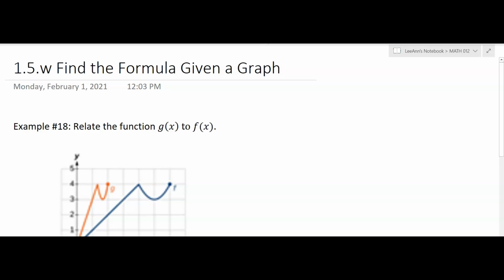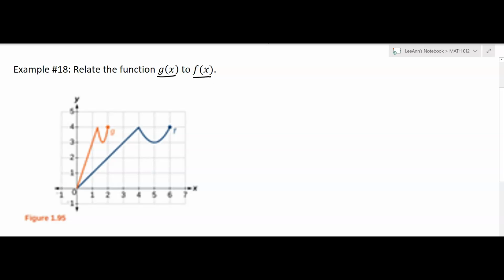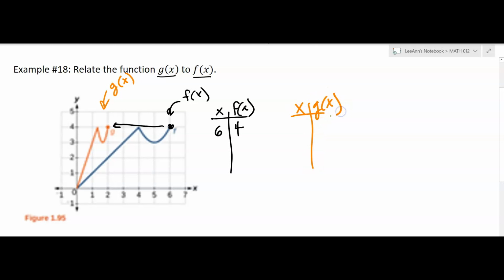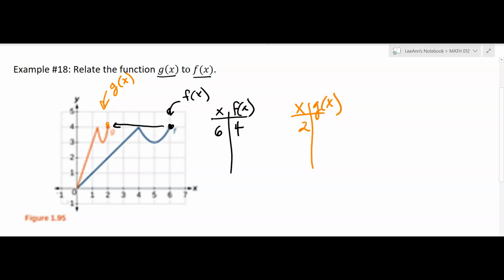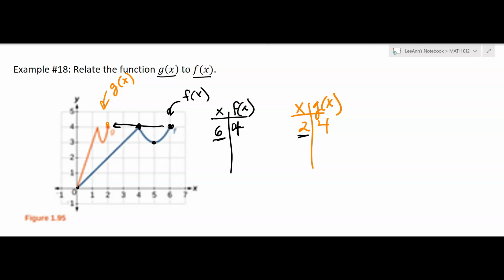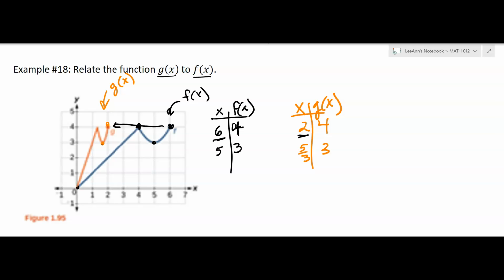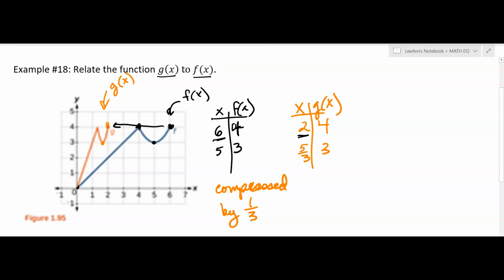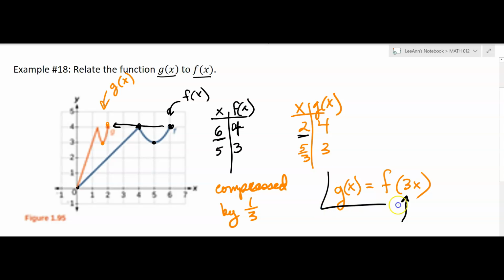1.5.w Find the Formula Given a Graph